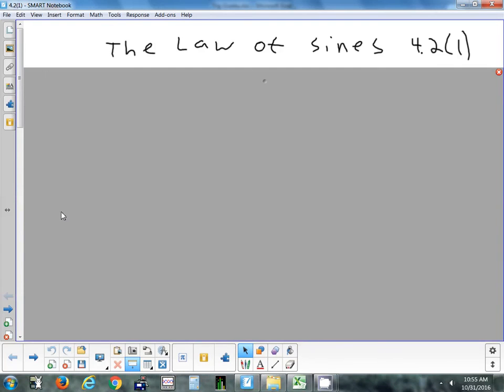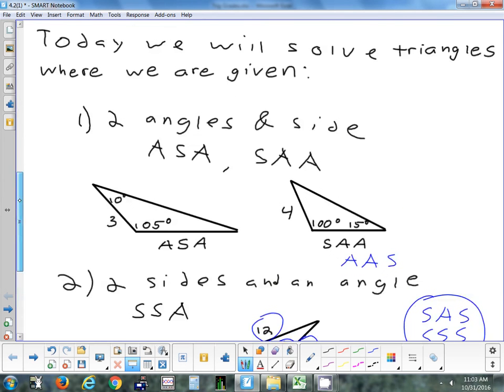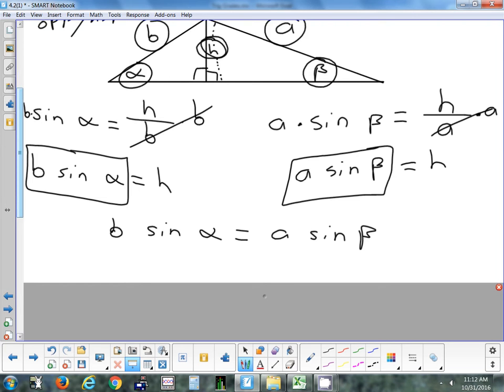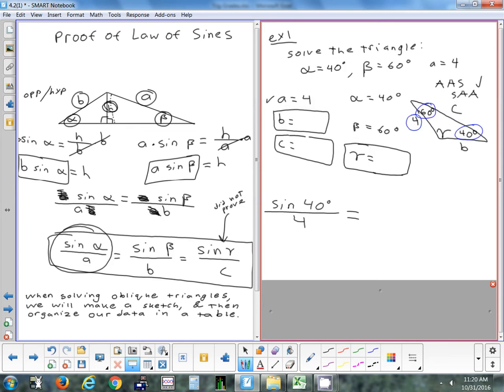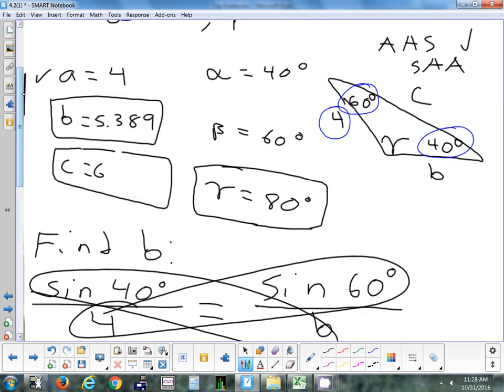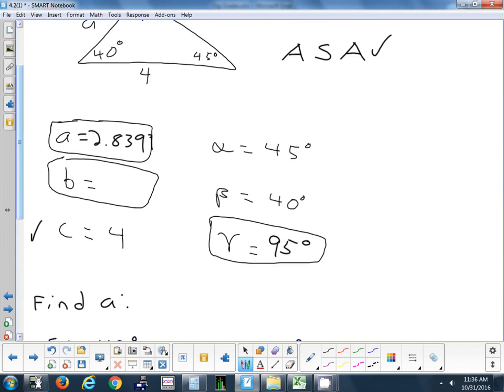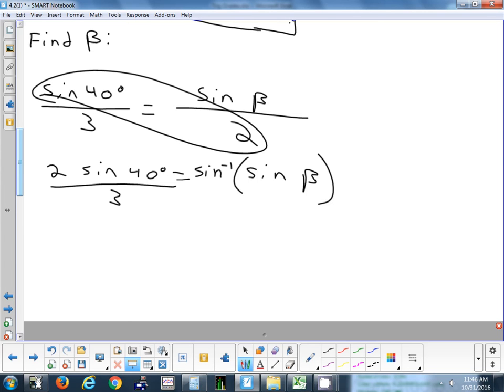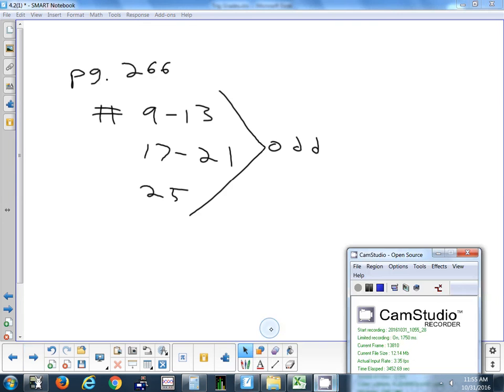4.2(1) Law of Sines 10-31-16